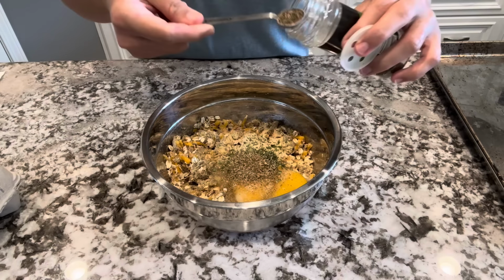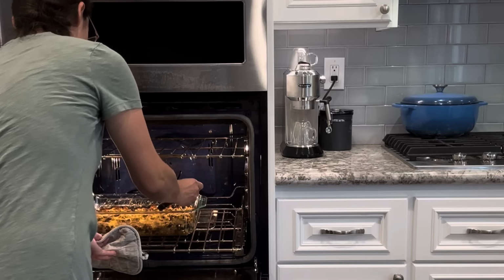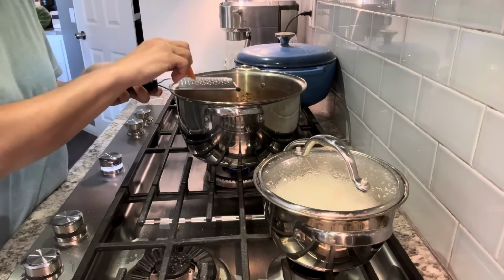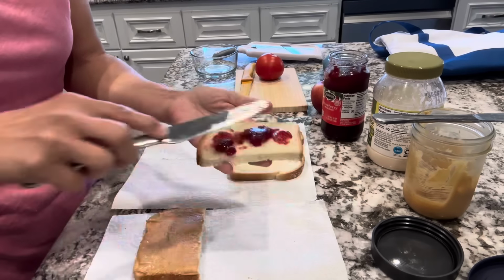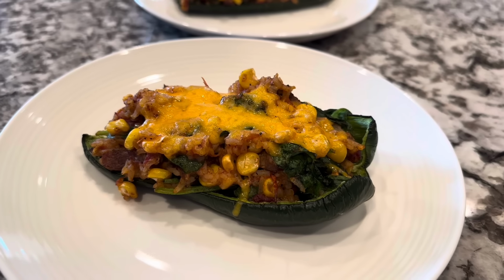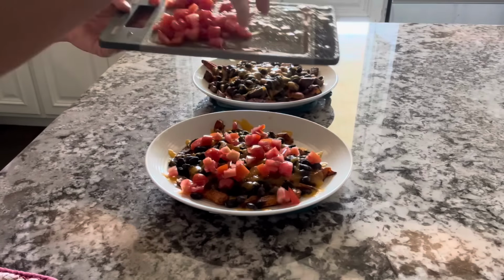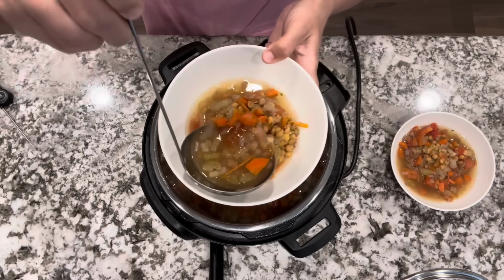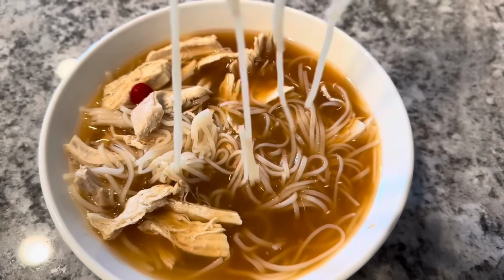More Whole Foods and Less Sodium Pantry Cooking | Simple Budget Meal Tips and Recipes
I cooked out of my pantry, fridge, and freezer for 2 weeks and used mostly whole foods and foods that contained less sodium. I had some of these meals from when I stocked my freezer and those recipes can be found on my blog!

🍋 Get my Meal Planning Guide with Recipes and Grocery Lists

🍋 My Meal Planner

Meatless Meatloaf (My Favorite!! I use it for meatballs too)

Ingredients

1 cup Green Lentils, rinsed and picked over
2 cups Water
1 tsp Salt
1 cup Oats
¾ cup Cheese, shredded (cheddar, pepper jack, Monterey, etc)
1 small Onion, diced
2 eggs
2 tsp Garlic Powder
1 tsp Onion Powder
1 tsp Parsley
1 tsp Basil
1 tsp Oregano
½ tsp Seasoned Salt
¼ tsp Black Pepper
½ cup Tomato Sauce, Pasta Sauce, or Ketchup

Topping:

½ cup Ketchup
1 Tbsp Balsamic Vinegar
2 Tbsp Brown Sugar

Instructions

1. Preheat oven to 350° F and grease a loaf pan with butter.
2. In a small pot, add lentils, water, and 1 tsp salt. Bring to a boil, reduce the heat, cover, and simmer for 25-30 minutes or until lentils are tender.
3. Add cooked lentils to a medium mixing bowl and add oats, cheese, and onions and mix until combined. Add the remaining ingredients and stir until completely incorporated.
4. Pour mixture into greased loaf pan and bake for 30 minutes.
5. Meanwhile, mix together the topping in a small bowl by combining the ketchup, balsamic vinegar, and brown sugar. Pour on top of the “meatloaf” and cook for an additional 10-15 minutes.
6. Let rest for 10 minutes and then serve and enjoy!

*If making meatballs, complete to step 3, place mixture in balls on a baking sheet, and bake in the oven at 350° for 25-30 minutes or until meatballs are crispy and cooked through.

With Love,
Laura

🍋 My Meal Planner

🍋 More Recipes can be found on my blog and social media!

🍋 Show your support and get exclusive access to new content and more!

With love,
Laura